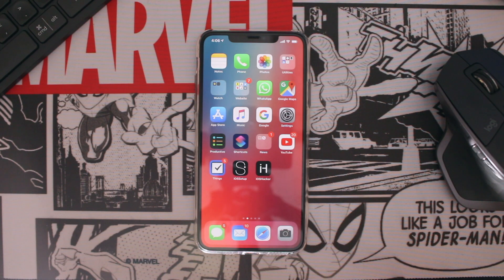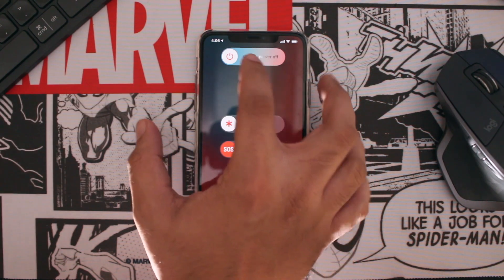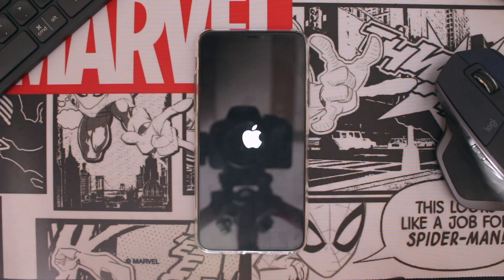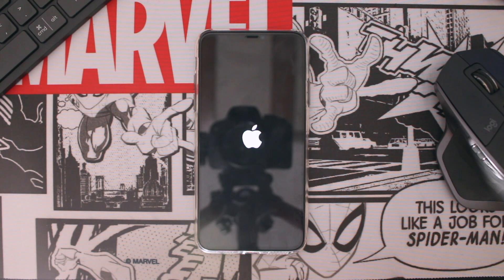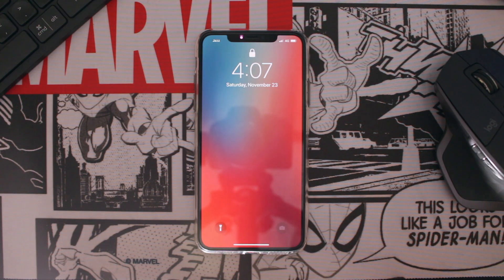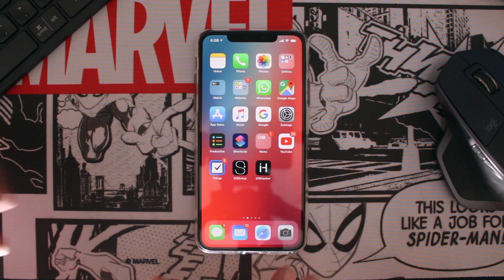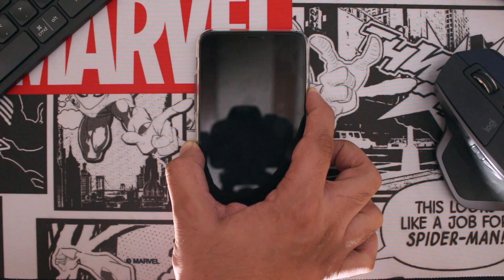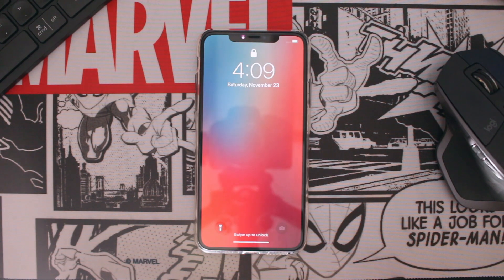Turn Off, Turn On Or Force Reboot iPhone 11, iPhone 11 Pro and iPhone 11 Pro Max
In this guide we will show you how you can turn off iPhone 11, turn on iPhone 11 or force reboot iPhone 11. These steps apply to all models of iPhone 11 including iPhone 11 Pro and iPhone 11 Pro Max. Turning off and Force Rebooting also works in the same way on iPhone X, iPhone XS, iPhone XS Max and iPhone XR.